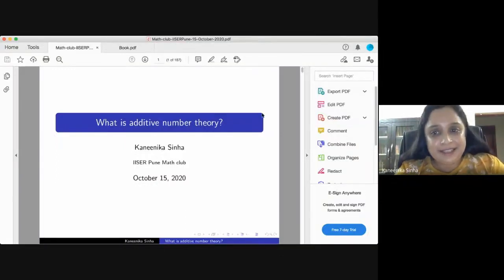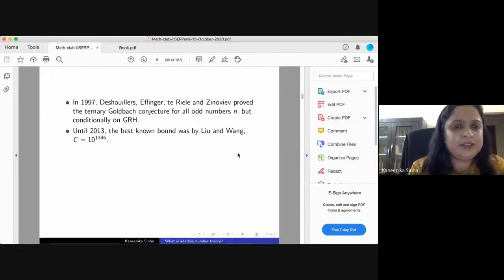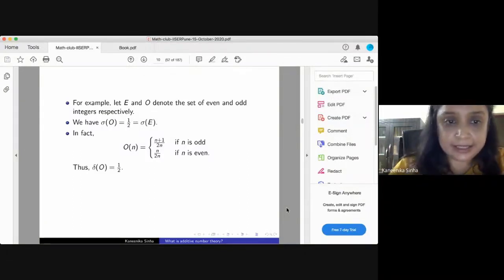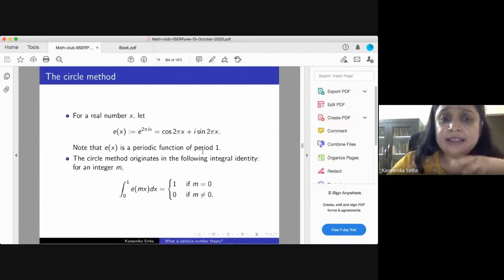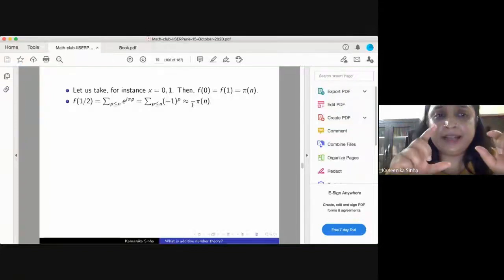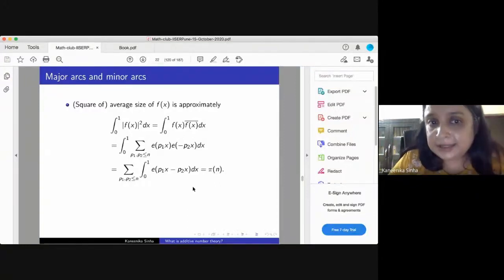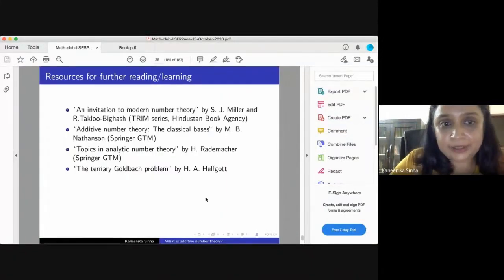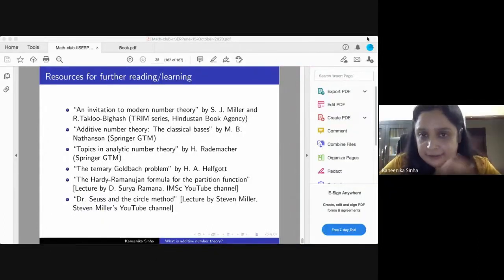"What is Additive Number Theory?" by Prof. Kaneenka Sinha | Talk Series | Maths Club IISER Pune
Maths club from IISER Pune presents the next talk of its series "What is ..." (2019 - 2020)

Title: What is Additive number theory?
Speaker: Prof. Kaneenka Sinha
Date: 15 October 2020

"What is ..." is a series of lectures aimed at undergraduate students of science who wish to know more about research in the mathematical sciences. These lectures are delivered regularly at IISER Pune by its distinguished math faculty and set of PhD students.

For further details about our activities, visit:

(IISER Pune Maths club website)